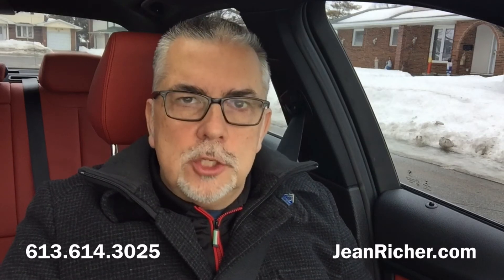How to avoid water in your basement in the Spring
- It's that time of year again, we all enjoy the snow that is melting, but where does that snow end up? Hopefully NOT in your basement. Here is a quick tip to help out!

Jean Richer
Bilingual Realtor
Keller Williams Integrity Realty

Thinking of selling your home in the near future? Get your

Thinking of a career in Real Estate?